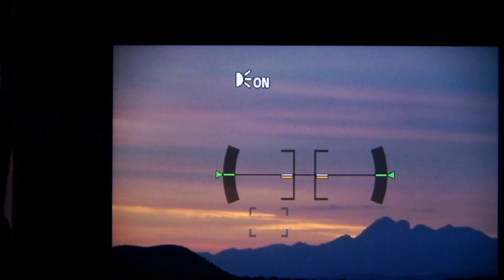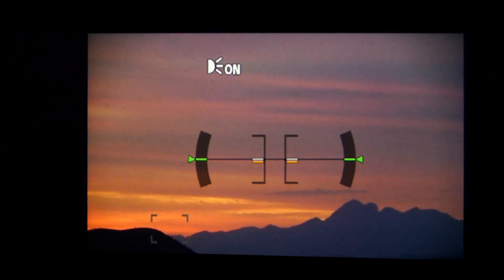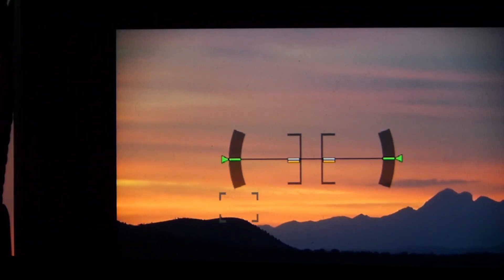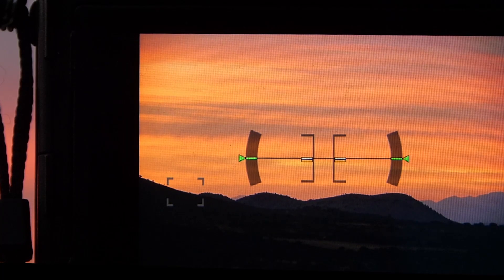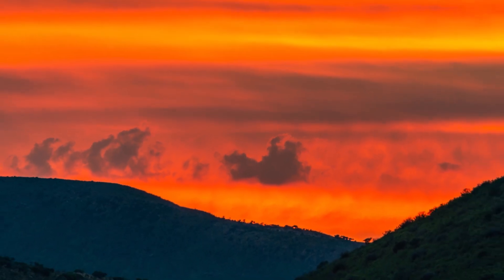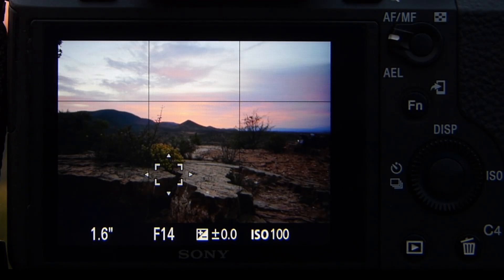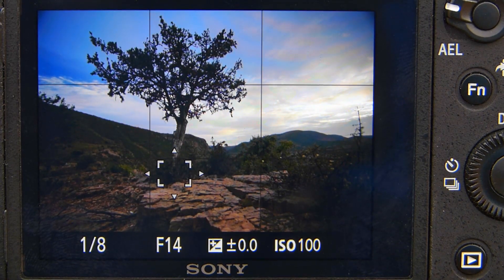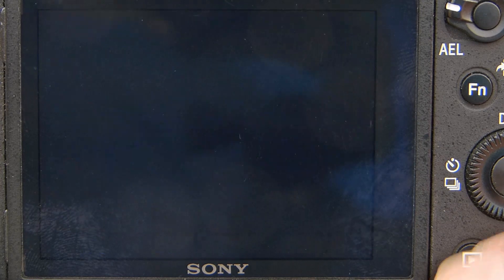Karoo Landscape Photography - S1E13 - Mountain Sunrise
Shooting the dry Karoo landscape in South Africa.

I am heading off into the mountains again hoping for a bit of fog and a great sunrise, join me and let's see what I can capture under these conditions!.

I am planning similar videos in the future on a regular basis, I post my new videos weekly on a Sunday afternoon.

If you like any of the images taken while shooting this video or any of my other videos and you would like a print or other merchandise featuring these and other images in my collection you can visit my RedBubble site (link below).

You prefer a custom, hand printed image using pigment ink on great paper serialized and signed by me?

Most of the prints I sell direct are limited edition only, usually only 25 prints and only my best images are chosen.

If you have any questions or want me to shoot anything you saw in my videos please feel free to ask in the comments section below, I will try my best to assist.

I used the following equipment to shoot this video.
Primary (photo) camera Sony A7RIV with a 17-40mm lens
Video camera Leica V-Lux 5
Aerial clips and photos, DJI Mavic 2 Pro